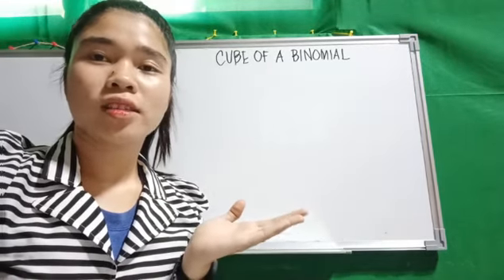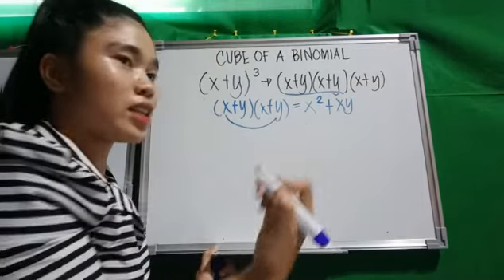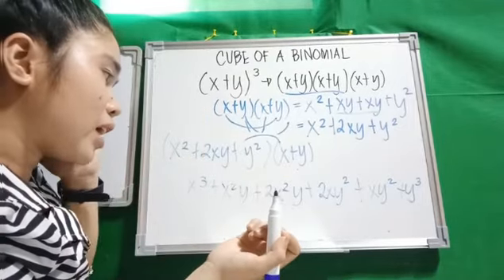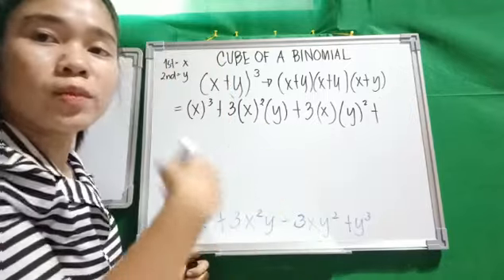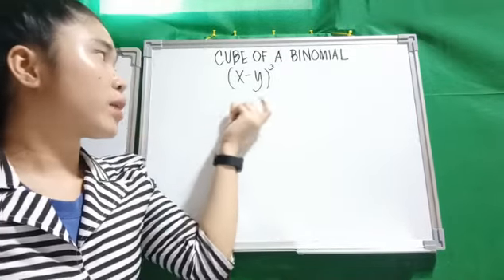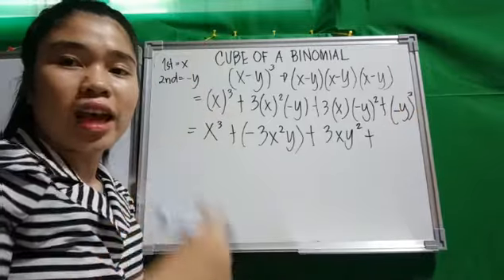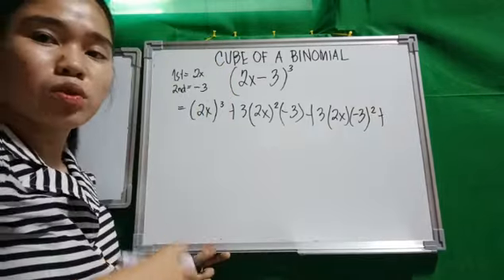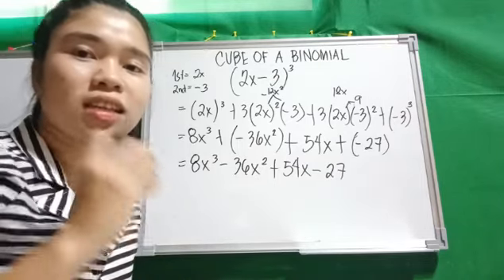Cube of a Binomial